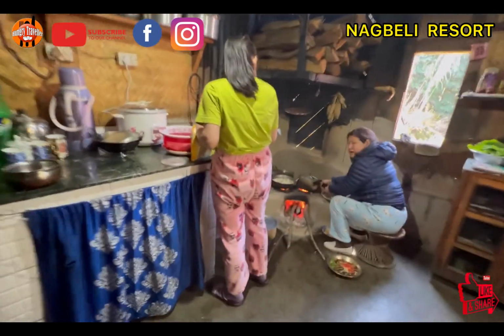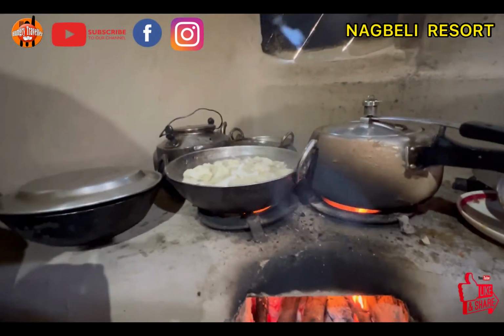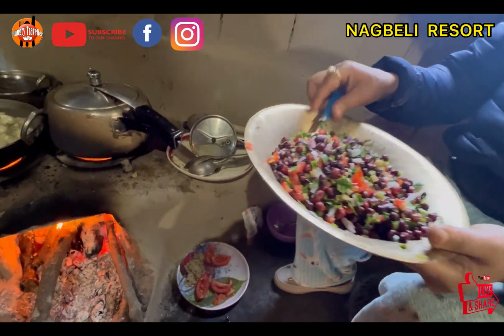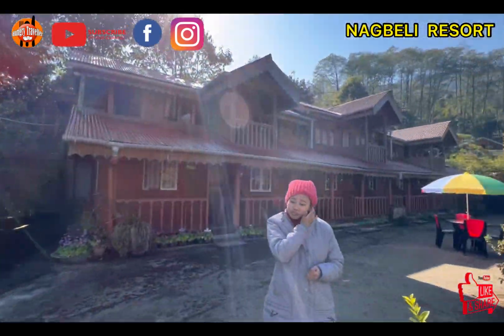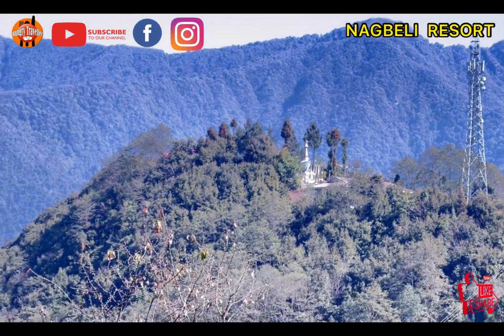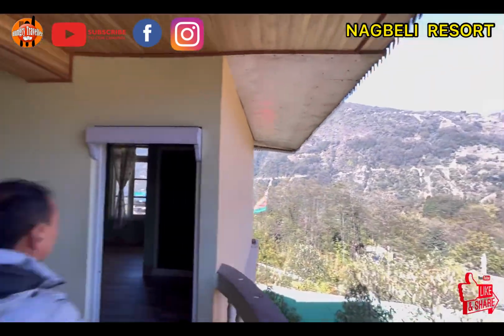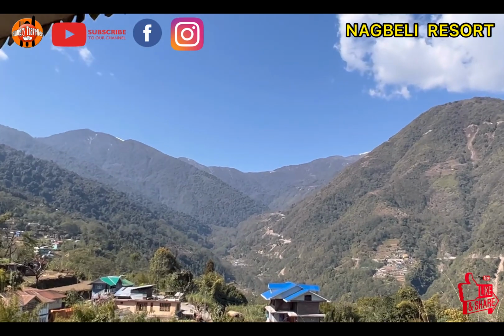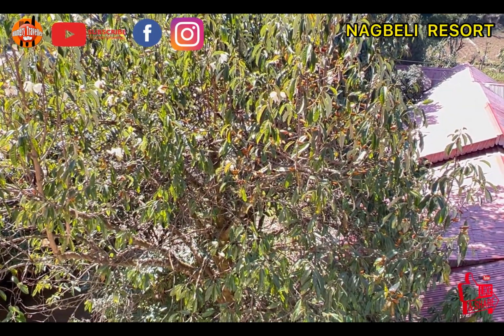Nagbeli Resort & Hotel , Uttarey , West Sikkim. , 9733184535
Situated at an altitude of 6700 feet, Nagbeli Hotel and Resort offers a kaleidoscopic view of the Himalayan ranges in West Sikkim.The Uttarey Bazaar is just a 10-minute walk from the hotel. The in-houserestaurant offers delectable foods.All the rooms in the hotel are well furnished with adequateheating arrangements in all the rooms. At resort there are total 5 double Bedrooms, andat building 9 double Bedrooms and 2 Single Bedroom with attach European toilet,attached clean bathroom with tiles, geyser, room heater and color T.V. withcable line.The hotel is surrounded by forests and gardens with numeroustrees all around. There is afront desk along with luggage storage space, room service and medical service.It also has travel counter and parking facility. Guests can get unwind atin-house bar.Nagbeli Resort is situated 116 km away fromthe Pelling, 119 km from the NJP and 126 km from the Bagdogra airport